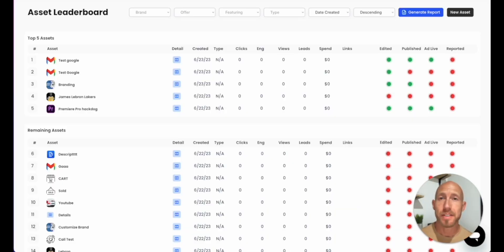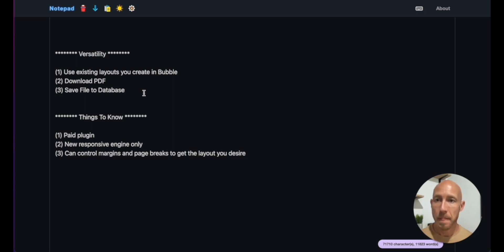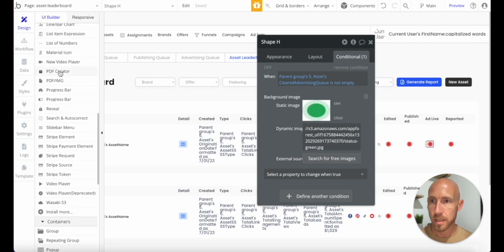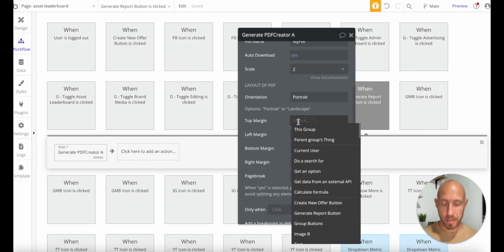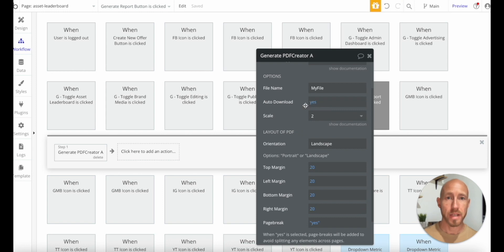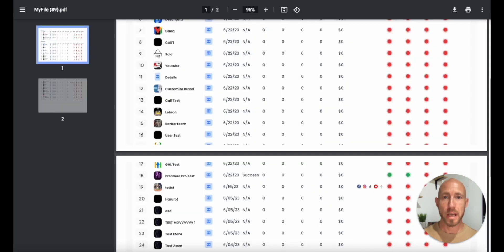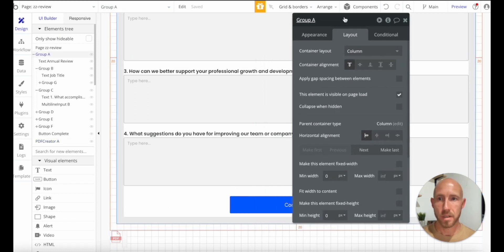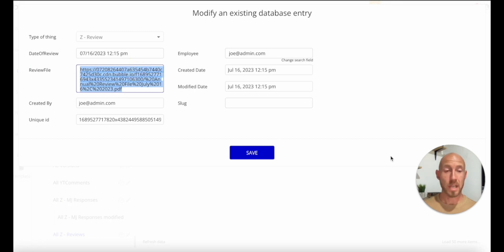How to Create Beautiful PDFs - Bubble.io Tutorial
In this video, we'll look at the PDF Creator plugin for generating clean looking PDFs in your Bubble app.